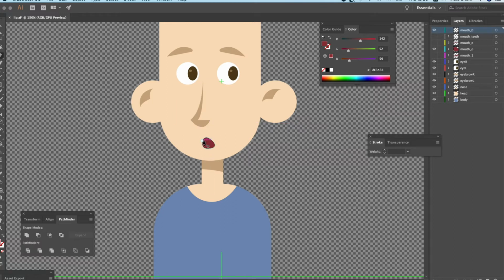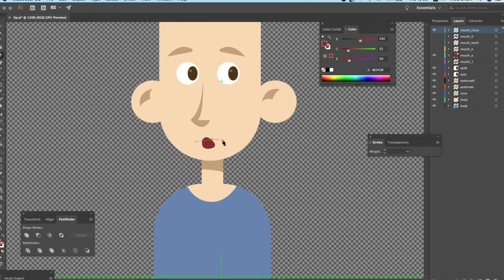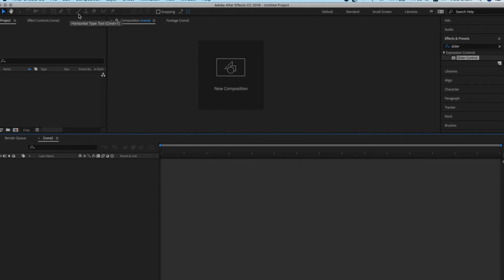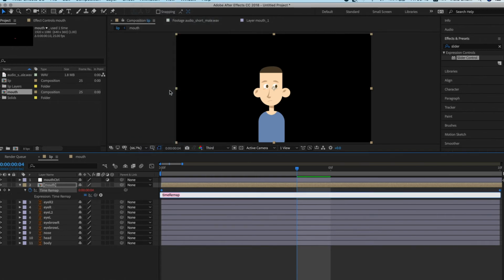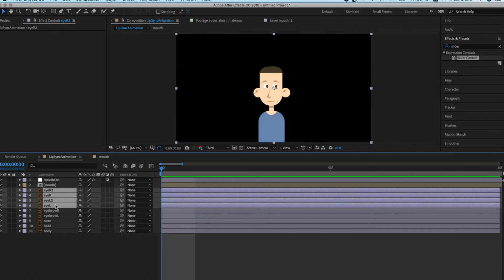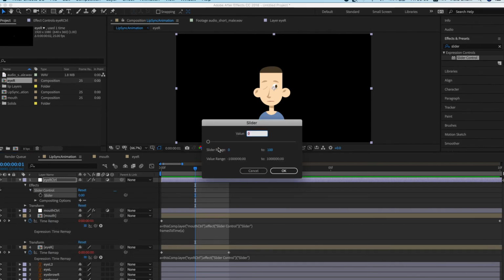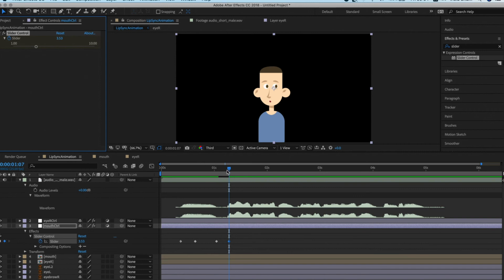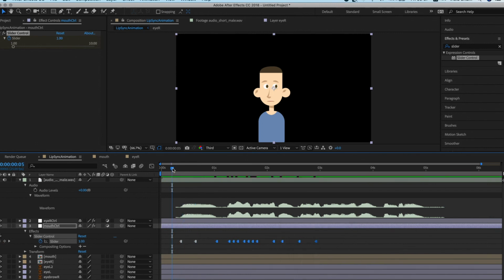CDM5017 Contemporary Animation Studies: Lip Sync Tutorial(with supplementary English explanation)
CDM5017 Lip Sync Tutorial(with supplementary English explanation)